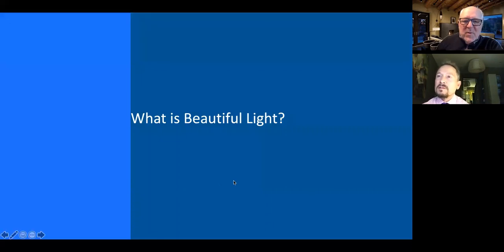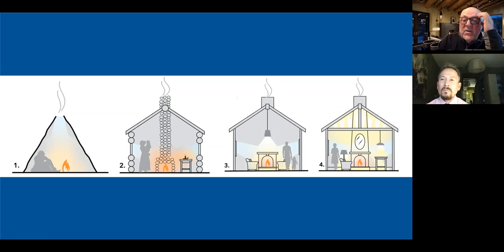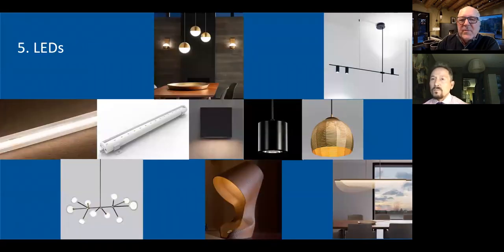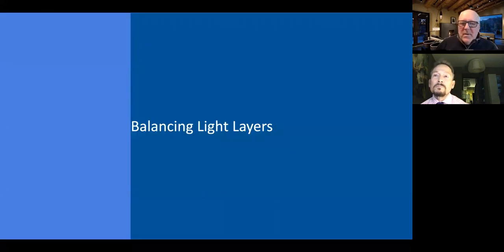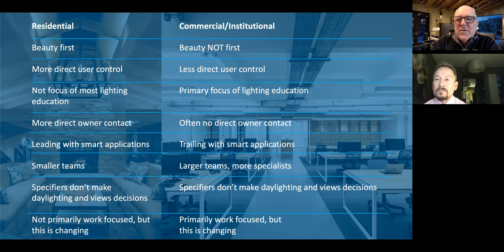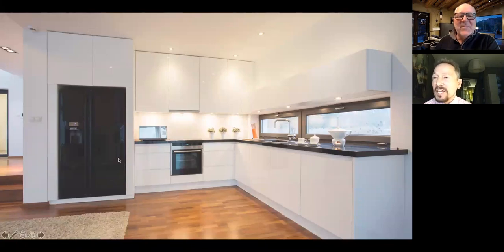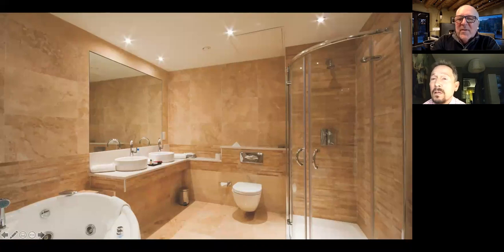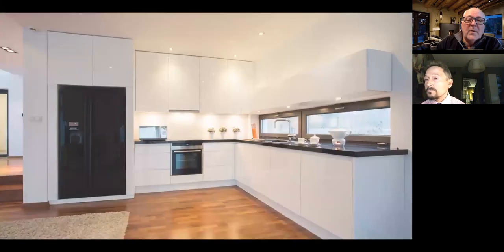IES RMS Webinar: Beautiful Light (November 18, 2021)